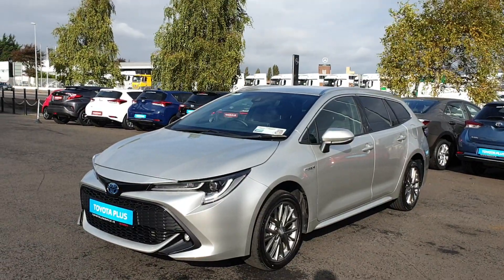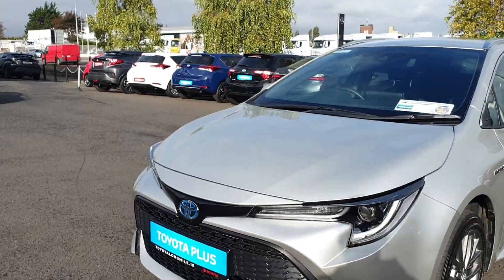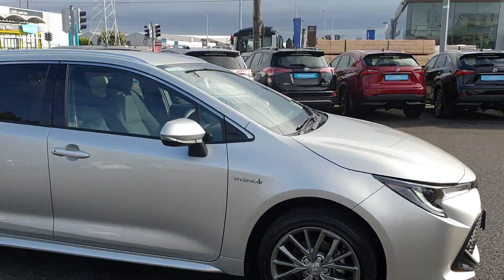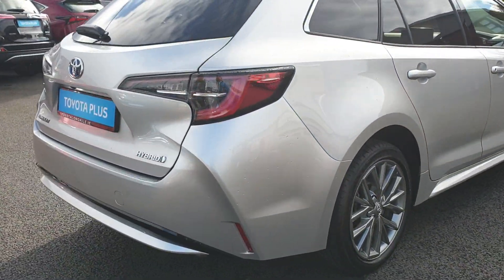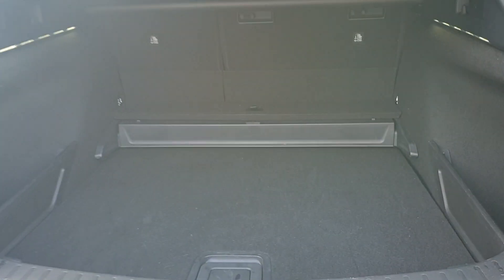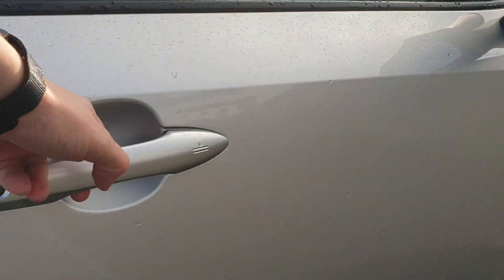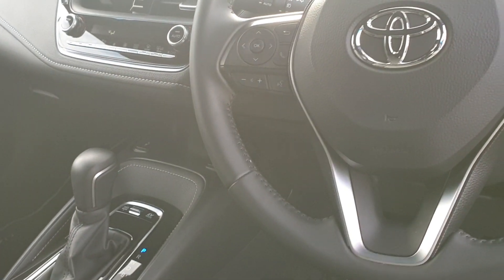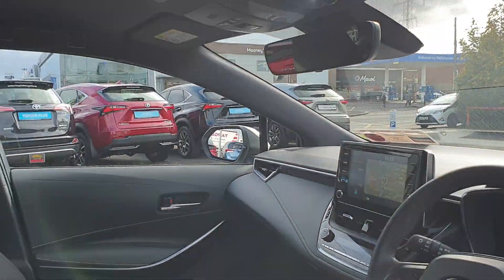Toyota Corolla Touring Sport Sol,1.8 Hybrid